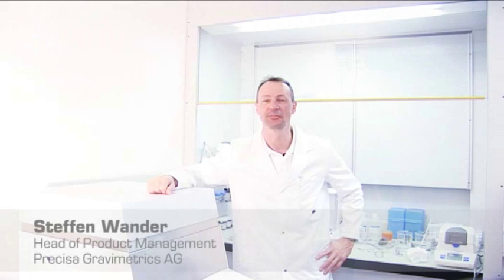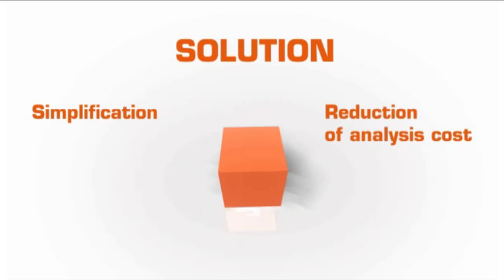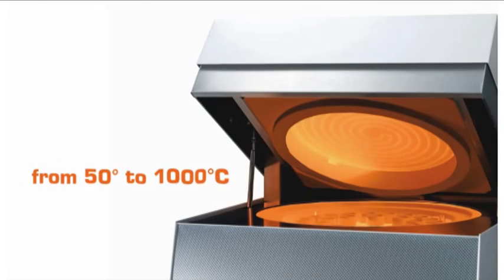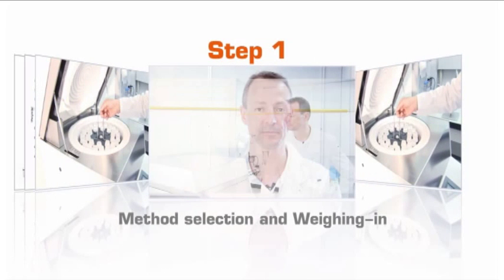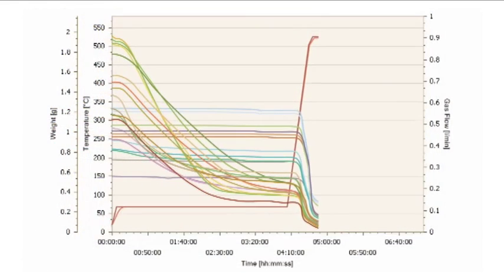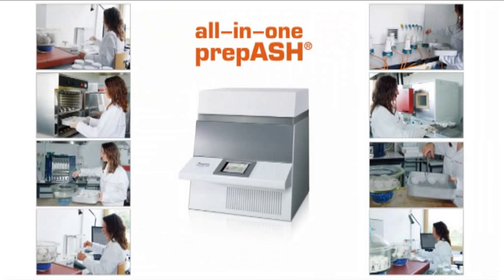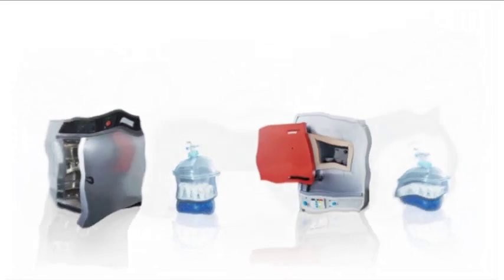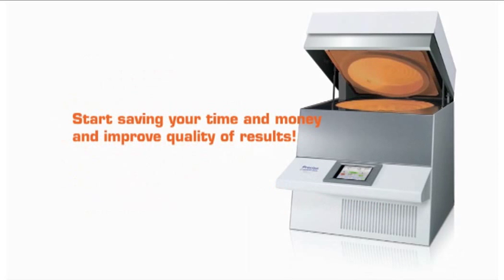prepASH: Thermo-gravimetric Analyzer-long version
prepASH: Thermo-gravimetric Analyzer